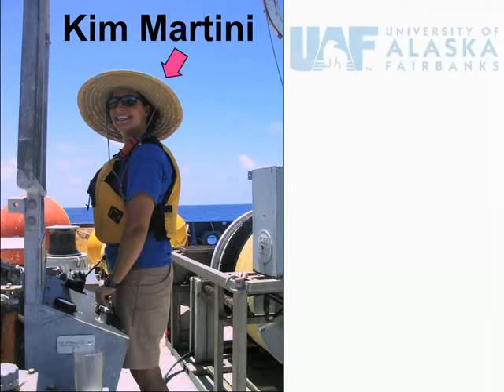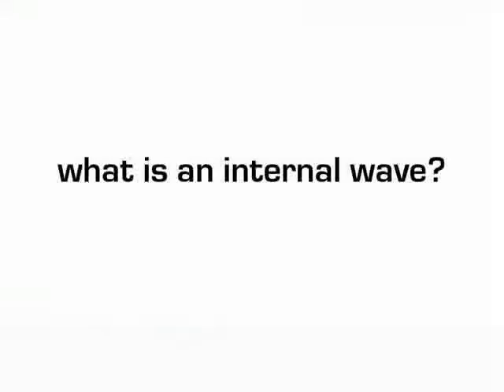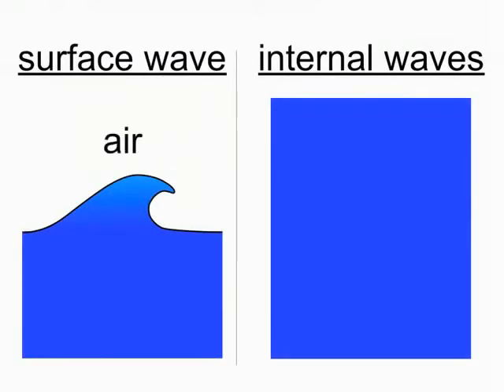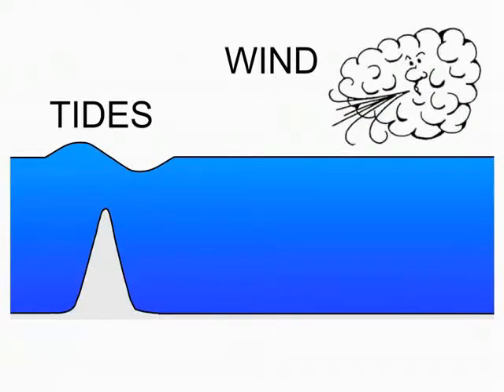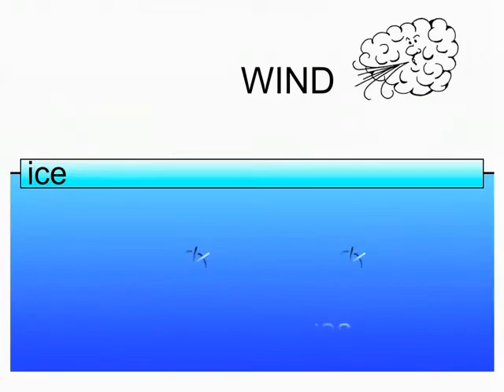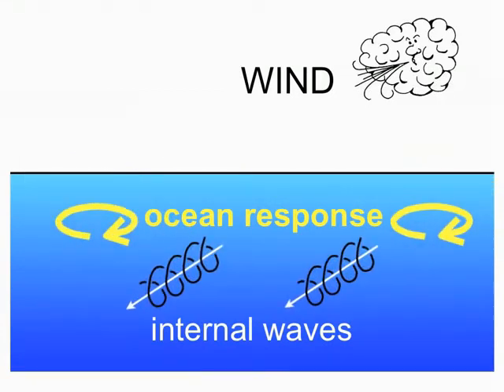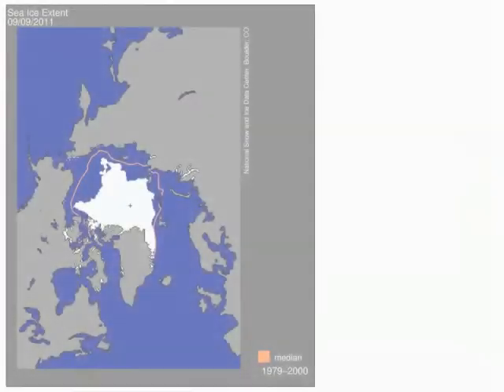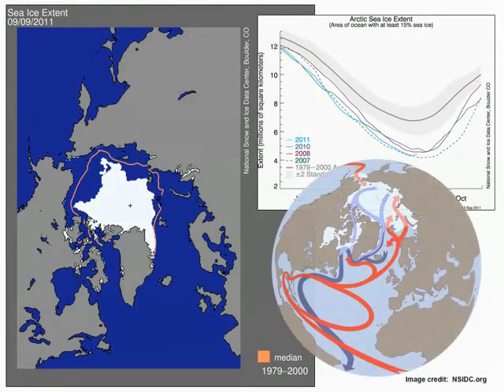Near-inertial internal wave observations by Kim Martini.mp4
Near-inertial internal wave observations on the Beaufort continental slope
By Kim Martini
Abstract #1652 to be presented at the IPY Montreal Conference

FrostBytes -- 'Soundbytes of Cool Research' is a concept developed by the Association of Polar Early Career Scientists (APECS to share interesting information about the Polar Regions. These 30-60 second audio or video recordings are designed to help researchers easily share their latest findings to a broad audience.